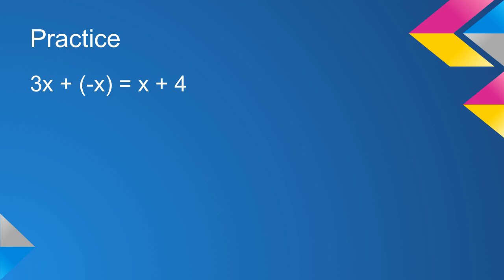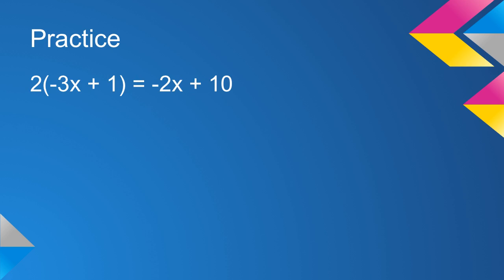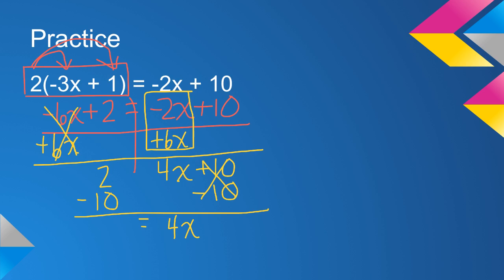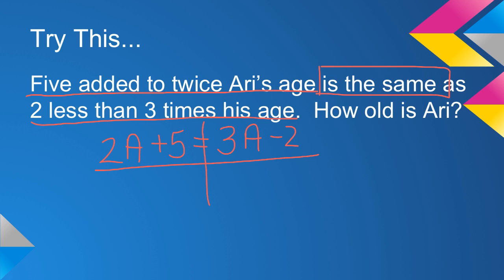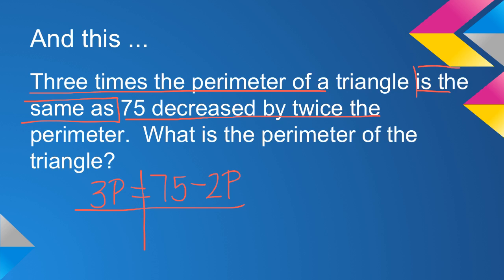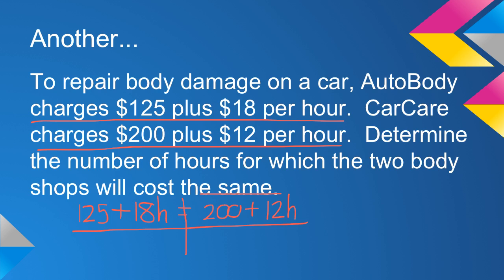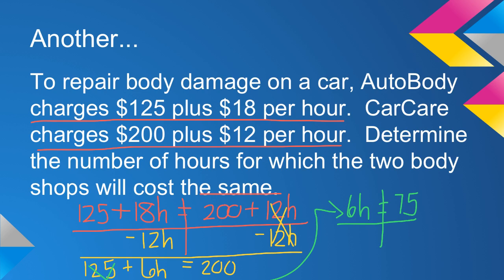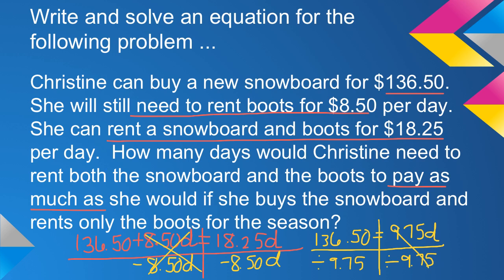Solving Multi-Step Equations